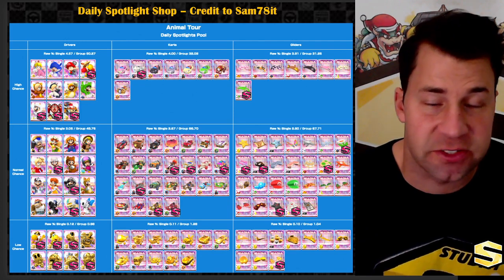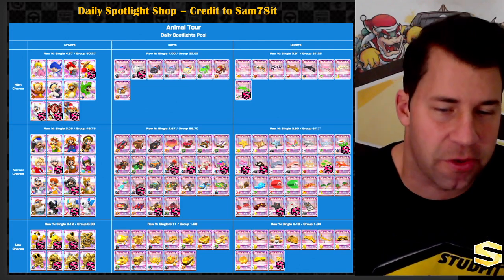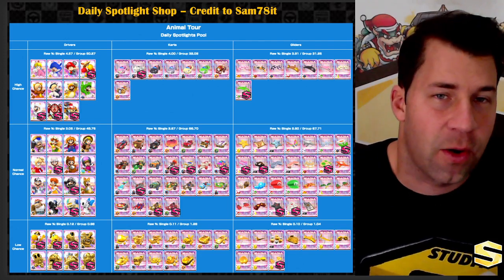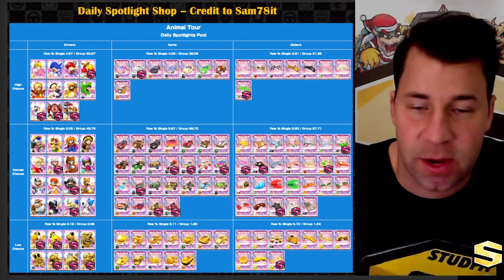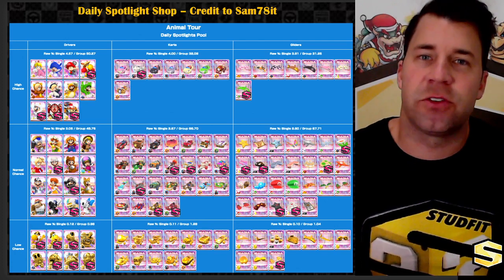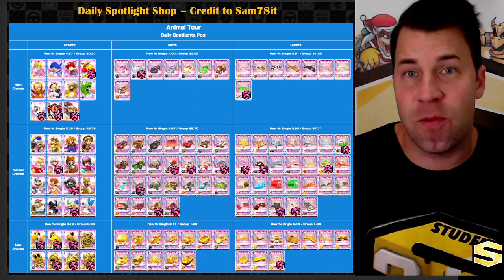Daily Spotlight Shop for the Animal Tour (Mario Kart Tour) - Studfit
To join our Member Only Discord - Once you are a Member, go to the Memberships Tab and expand the tier perks to gain access!